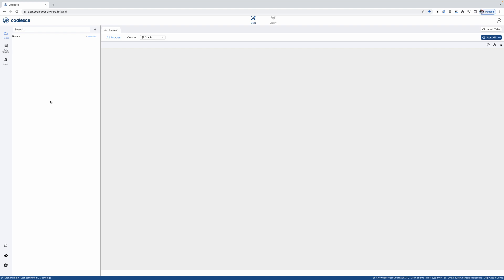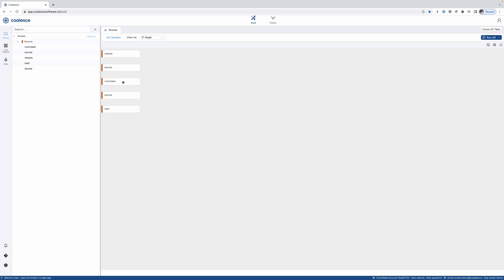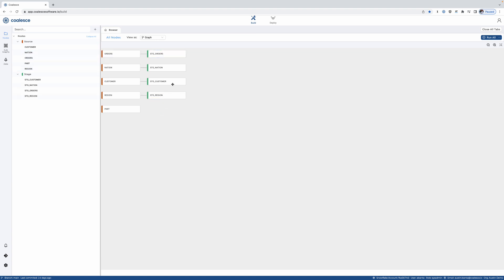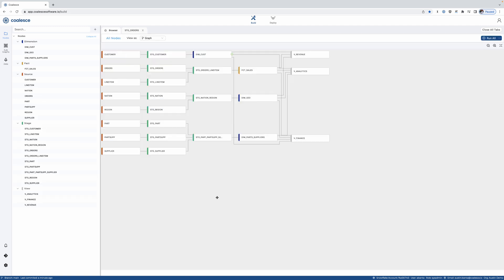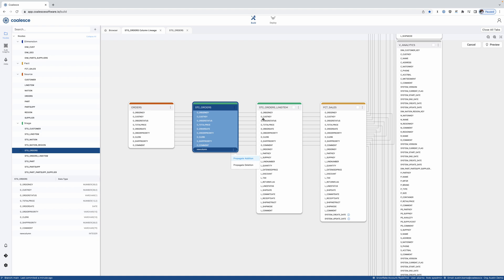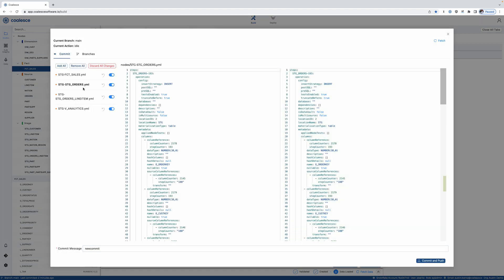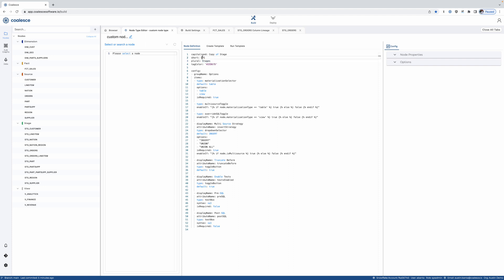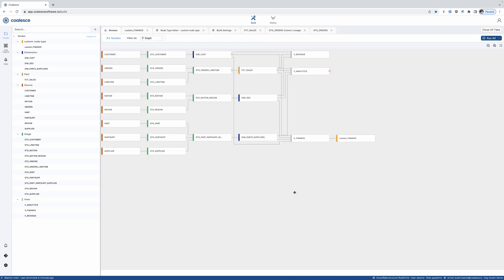Coalesce in 4 minutes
This is a very abbreviated demonstration of the Coalesce data transformation tool. If you have questions, or would like to see more, please visit Coalesce.io or Coalesce.io/contact-us/